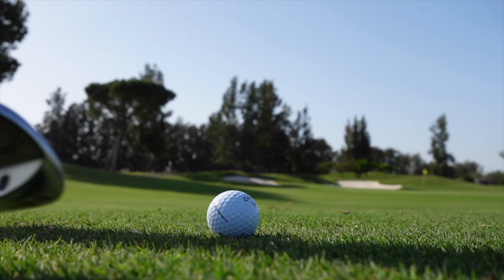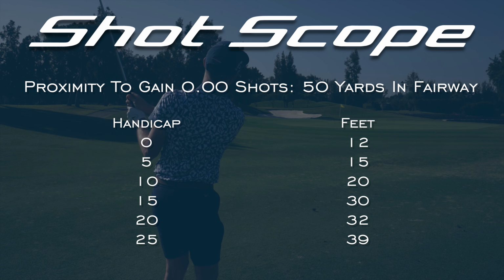Why are you not practicing like this 🤯 - Simple Short Game Golf Tips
Do you want to know a short game secret? Are you looking for a short game masterclass? Or are you looking for a short game lesson which will get you pitching and chipping like the pros? Well this short game golf video shows you how practicing wrong will improve your short game fast.